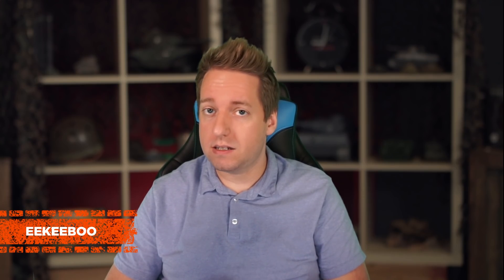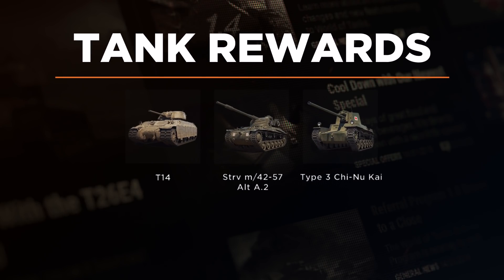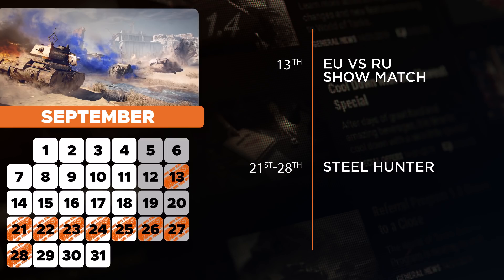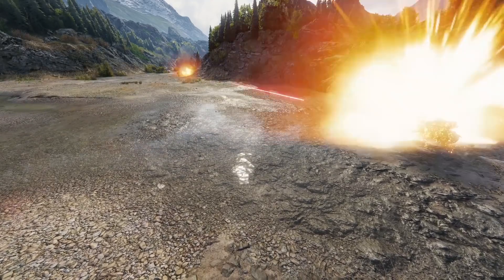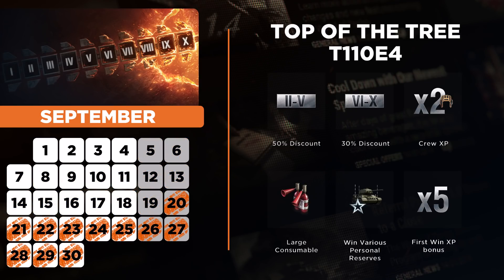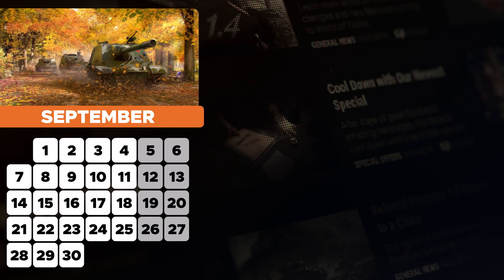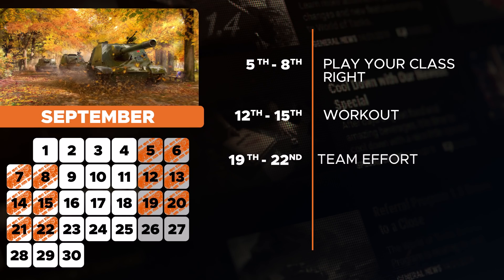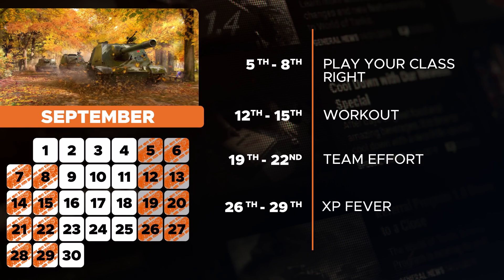Monthly Rundown: September - CONTEST time!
Join Eekeeboo on this new episode of the Monthly Rundown and find out what's coming in September! Stay safe!

Monthly Rundown Contest!
and add a comment underneath the video with your favorite memory from World of Tanks. Don't forget to include wot10contest in the comment, and refer friends for the opportunity to win one of the prizes from the list below
Prize Pool (1 prize per person - EU Only):
1 x World of Tanks leather jacket for a value of €299.99
1 x World of Tanks Roll Out Collector's Edition Box for a value of €159.99

Chapters:
0:00 Intro
0:18 Tank Rewards
0:37 Steel Hunter
0:56 Top of the Tree:
1:51 Monthly Specials
2:49 CONTEST